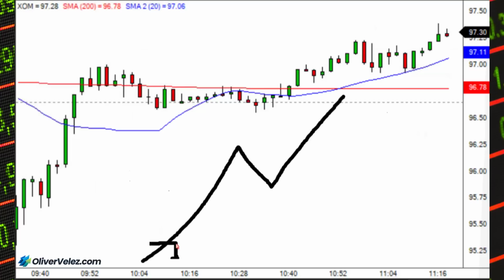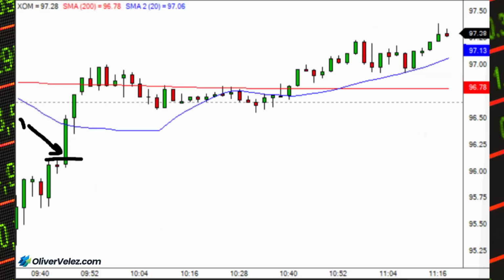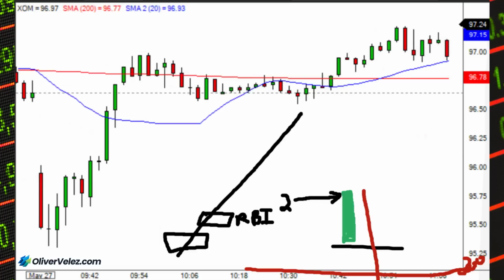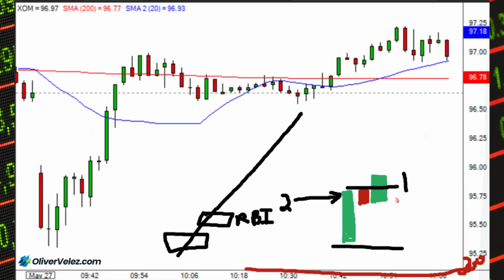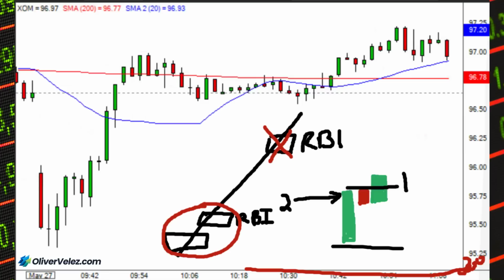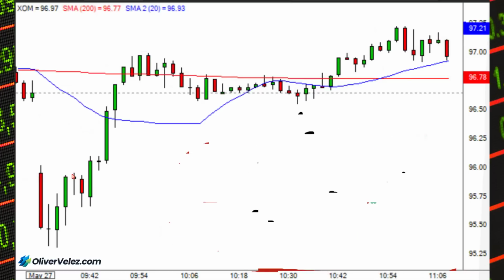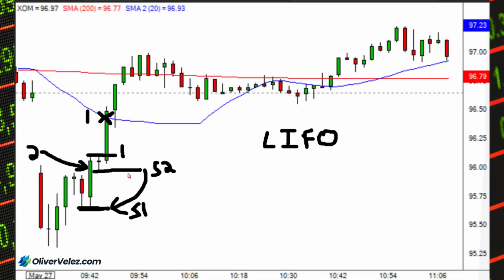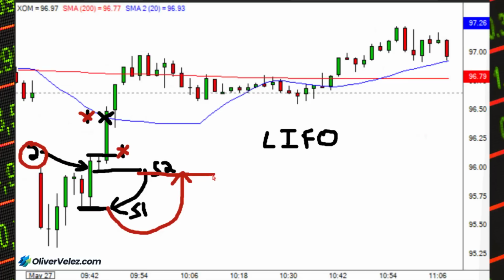Crucial Trading Technique // Add It To Your Trading Plan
Do you know how to multiply your profits? Adding is a crucial part of the Trading plan that I teach my traders week by week so they are able to grow their profits exponentially. Knowing where and when to add will set you apart as a professional.